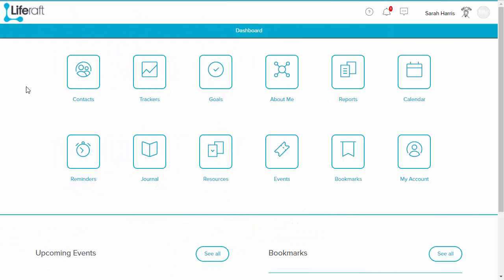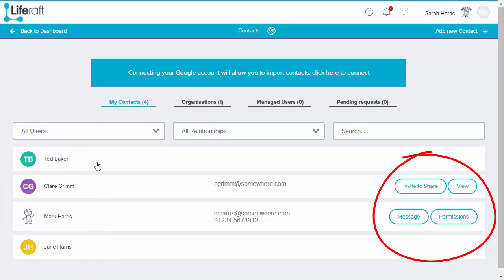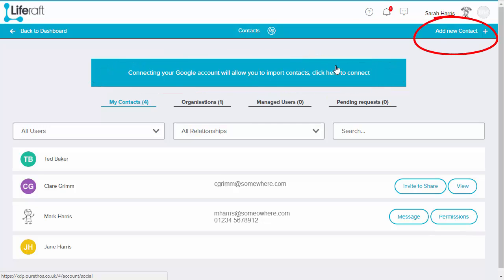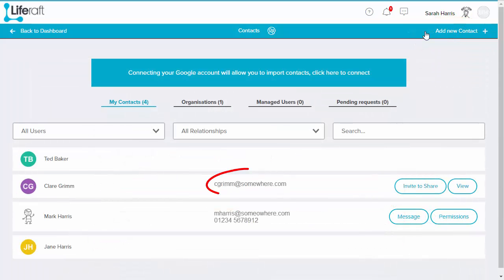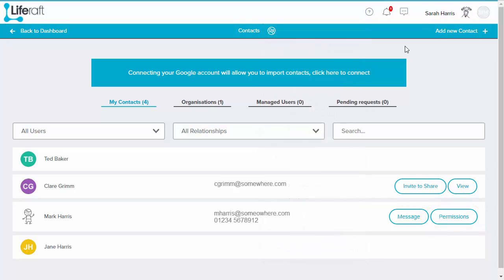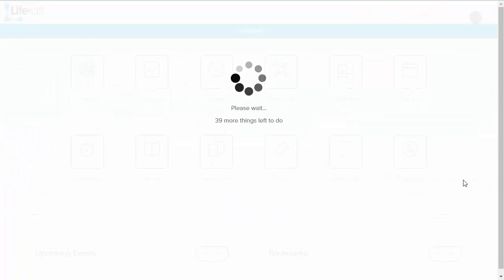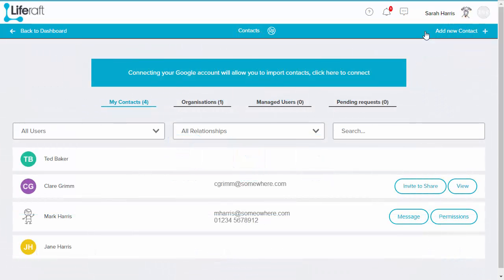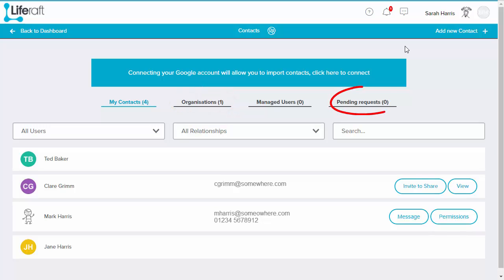Liferaft - Contacts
Liferaft - Tutorial 3. Contacts